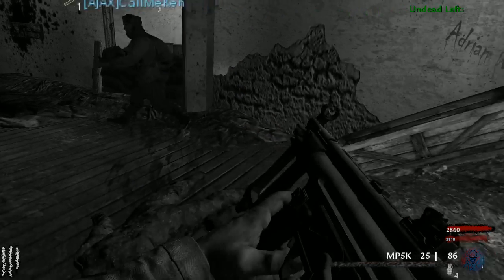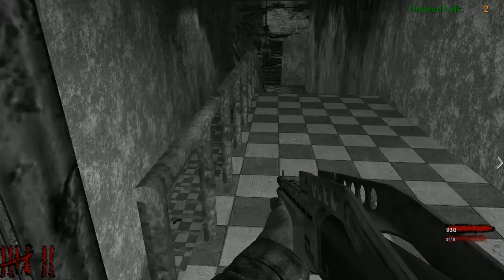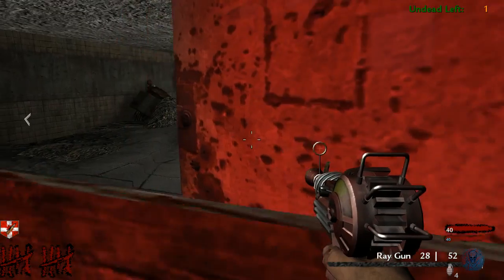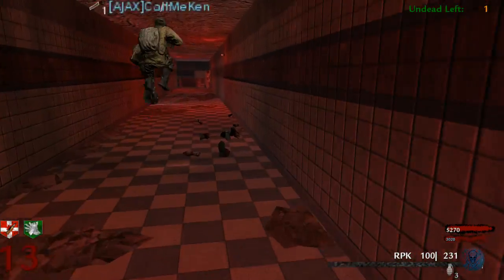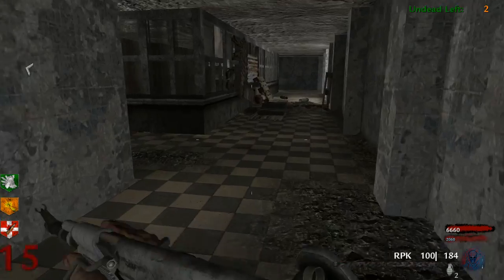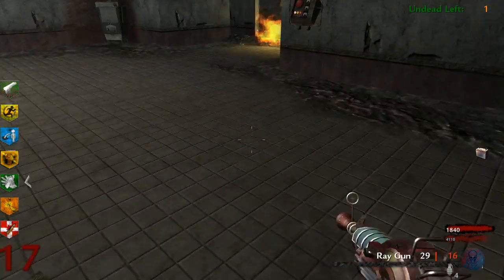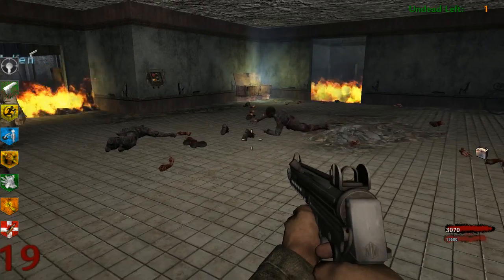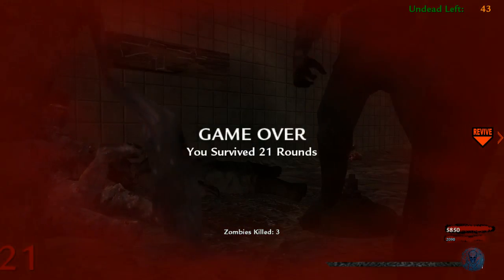Custom Zombies "Raze" (Part 1) Awesome Map!! Almost Complete Walkthrough!!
Hey guys, DJ Dark Beat here from AJAX (Apocalypse Junkies Xtreme)
This Video is on the New Epic Custom Zombie Map "Raze". It's a new map and it's pretty damn awesome!! Map maker Pashan has done it yet again with this awesome map!!. I was with my man CallMeKen in this video which is part 1 of 2. In this video we will show you just about everything you'll need to know to complete the map. Since it was basically our first time playing the map we made a few mistakes at the end so we didn't get to complete it but anything that we missed in this video will be in Part 2 which will be up shortly. You will see where all the perks are located, how to build the PAP and where the parts are located. There is an Easter Egg in this map but we didn't get to do it so that will also be in Part 2. There are some pretty sweet weapons in this map as well and you can double Pack a Punch em which is awesome!! It takes awhile to get any perks since you have to open quite a few doors/clear debris to get to the power so save your point cause your gonna need em. Your skills will be tested!! Just watch the video and you will see everything we did to survive, where everything is and how to complete mostly everything you'll need to to beat the Epic Custom Zombie Map "Raze" Enjoy!! Check out "Part 2" of our video on this map

Overall this map is Pretty Friggin Awesome!! It was very well put together and was very fun to play!! The map is very challenging which keeps it fun and entertaining no matter how many times you play it!! Be prepared because your Zombie Slaying skills will be tested. The map was made by my main man, map making prodigy, Pashan. The Pashanathon continues!! I give a big shout out to you sir for making this awesome map. I appreciate all your hard work that went into this map so guys like us can enjoy playing it!! As always, I look forward to seeing what you will come up with in the future and I know you already have a new one in the works that I can't wait for. Every map you make gets better and better my brotha!! My recommendation to everyone is to get this map, play it and have fun with it!! Very well done! I had a lot of fun with this map and you will too. Maps like this are why I love to play Custom Zombies. A lot of hard work has went into this map and it definitely shows!! Bravo!! Download link will be below.

I always try to mention the map makers name in my videos but from now on I will mention all map makers in the description and also in the videos I make so that they can get some recognition for all the time and effort they put into making these maps for all of us to enjoy. They don't get thanked enough so show them the love they deserve so we can keep enjoying the maps they come out with!!

If you have any questions or comments please leave them below. Also if your interested in getting in a game with us on one of our upcoming videos just let me know in the comments and we'll try to set something up. We always enjoy getting games going with our fans!! It really is greatly appreciated! You guys are the reason we love making these videos!! If you would like to see us post a video of a specific map, please comment below and we will try to get it out for you as soon as possible. Well, thanks again for checking out our video. Peace!!

Check Us Out On Facebook & Twitter!!!